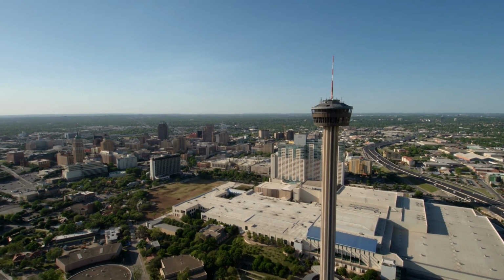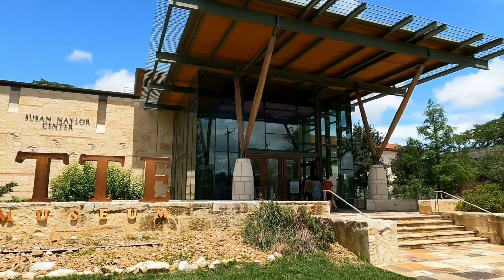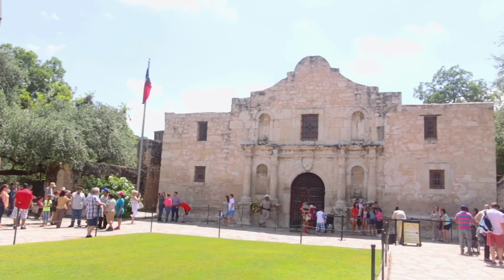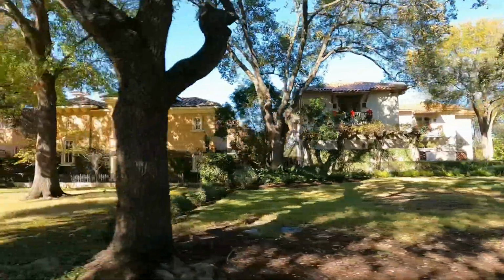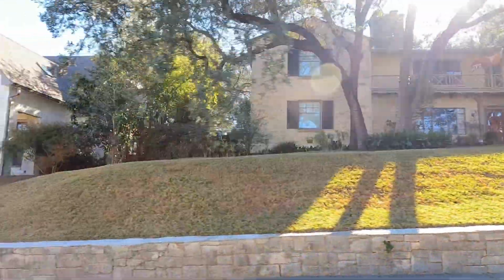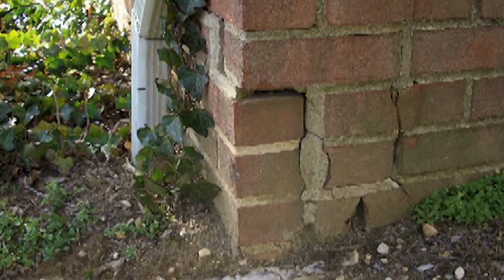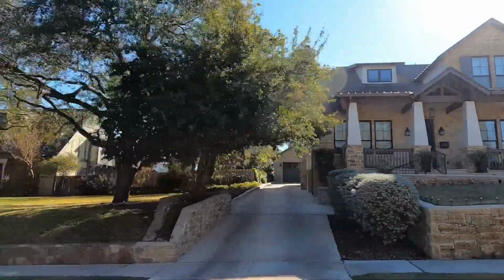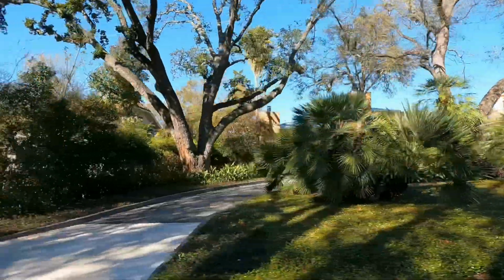5 Pros and 5 Cons to moving to Alamo Heights I San Antonio, Tx Real Estate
The BEST video discussing the Pro's and Con's of living in Alamo Heights in San Antonio, Texas. If you're thinking about moving to Alamo Heights, this is must watch video!  In this video I delve deep into the pros and cons of the BEST neighborhood in San Antonio!

🏡 We have been selling Real Estate in San Antonio for a combined 30 years. If you're looking to relocate to San Antonio or upgrade your lifestyle, we would love to help.  Not sure where you would like to move in San Antonio? With our experience and knowledge of San Antonio, Tx we can help you with find the perfect community with our free discovery meeting via zoom.  Whether it be NEW Construction or Pre-owned we can help find the perfect community for you and your family and make the transition easy for you.

⏰ Reach out anytime!  We are always available for you!

Stephanie Paxton and Robert Elder